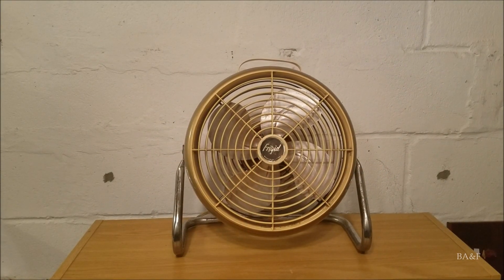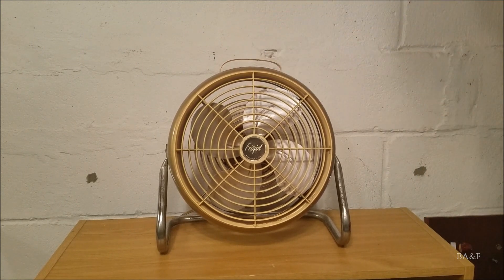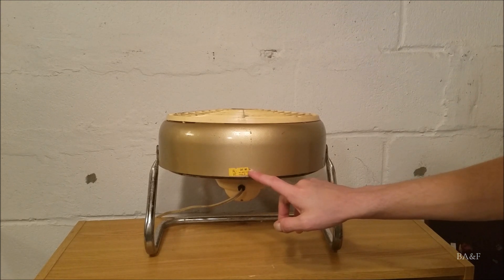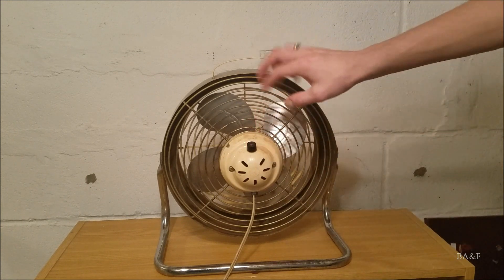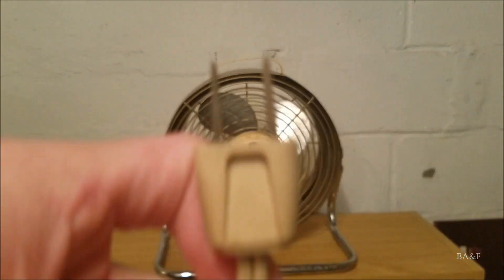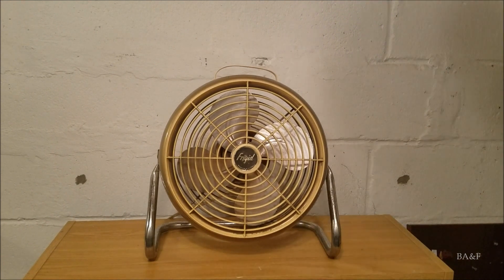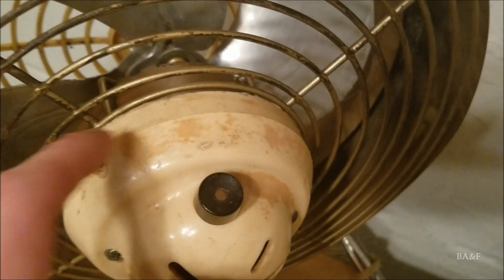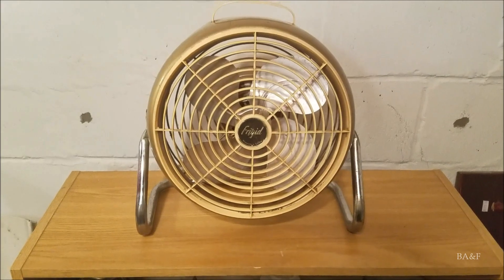Frigid SD-10 Pivot Floor Fan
Quick demo of a vintage Frigid 10" pivot floor fan model SD-10. Manufactured in the 60's.